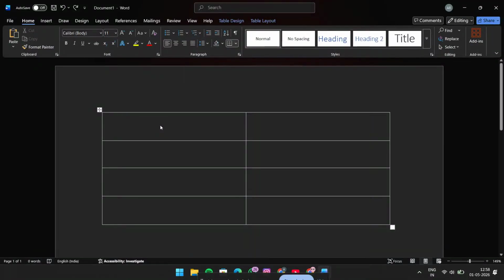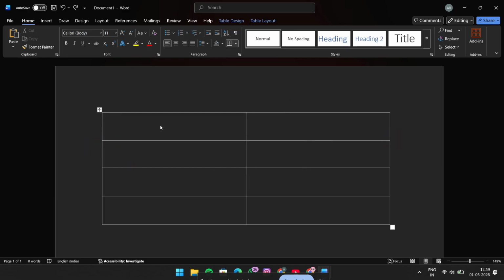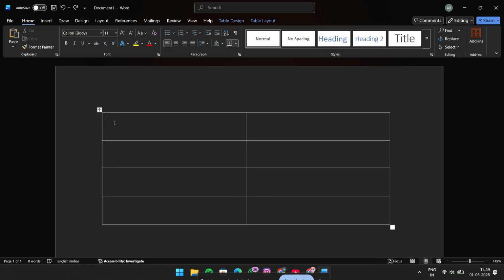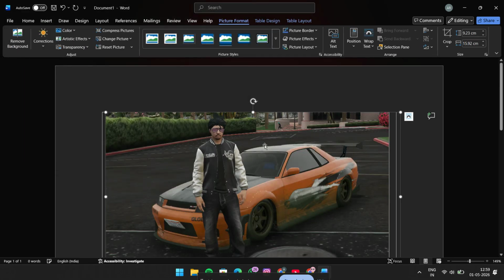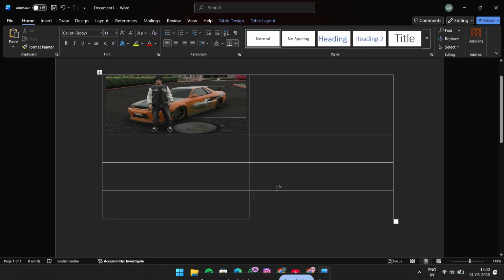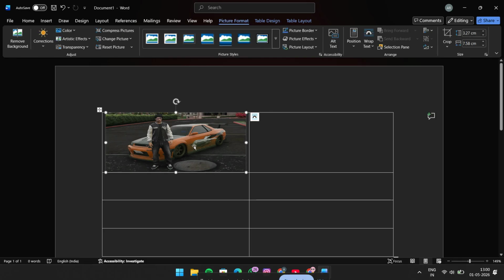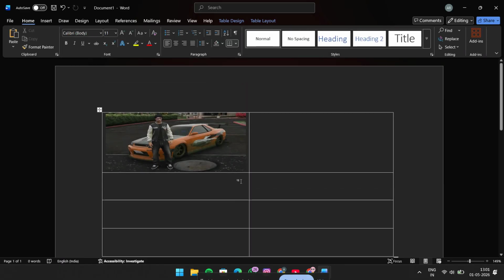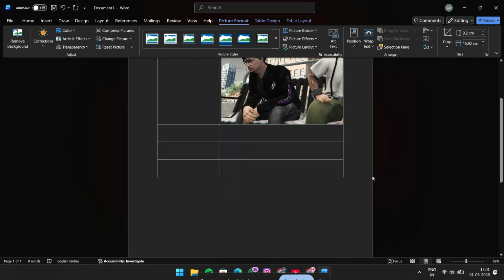How To Insert Images Into A Word Document Table [Easy Step-By-Step Guide]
Learn how to insert images into a Word document table quickly and cleanly. This tutorial shows how to place a picture inside a cell, choose your image source, and keep your layout organized.

🕚Timestamps:
0:00 Intro
0:18 Click Inside The Table Cell
0:38 Go To Insert  Pictures
0:58 Choose This Device, Stock Images, Or Online Pictures
1:21 Insert And Resize The Image
1:50 Keep Table Layout Clean And Consistent
2:18 Final Tips And Wrap-Up

✍️What You'll Learn In This Video:
• How To Insert Images Into A Word Document Table
• How To Place A Picture Inside A Specific Table Cell
• How To Use Insert  Pictures In Microsoft Word
• How To Choose This Device, Stock Images, Or Online Pictures
• How To Resize Images To Fit Table Boundaries
• How To Keep Word Tables Organized And Professional

💡Pro Tips:
• Click directly inside the target cell before inserting the image
• Resize from the corners to keep the picture proportional
• Match image sizes for a cleaner table layout
• Adjust row height and column width if the image feels cramped
• Use consistent image formatting across the whole table